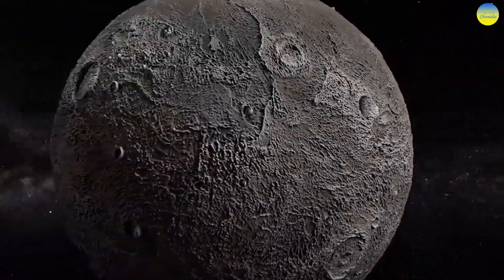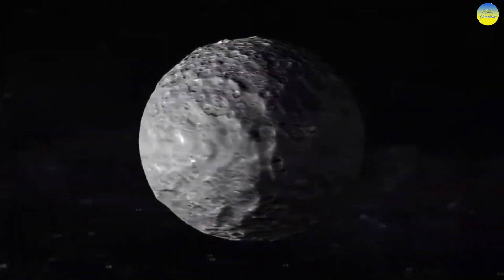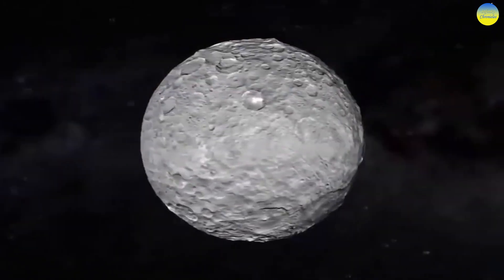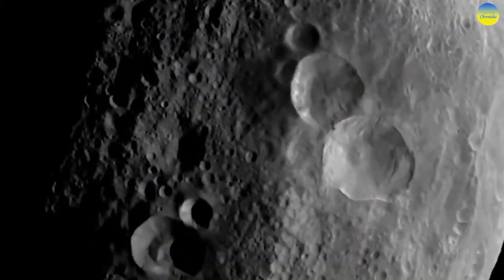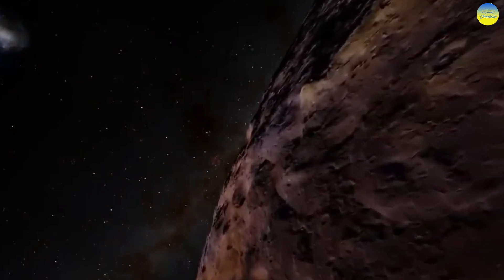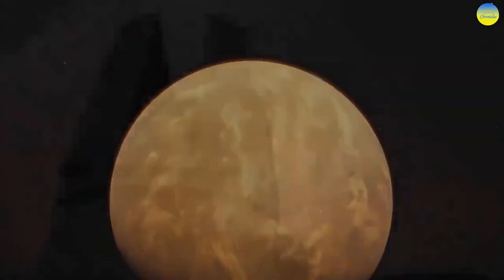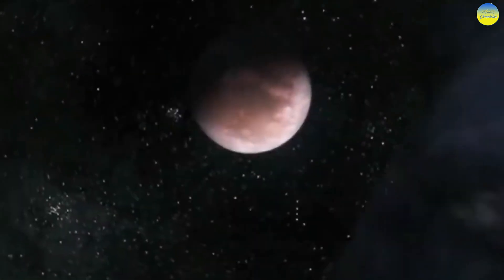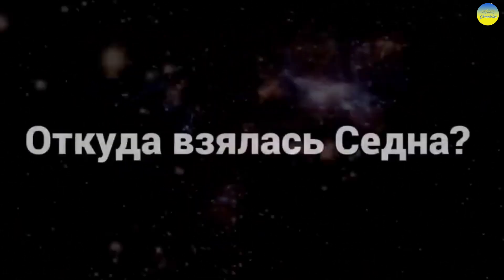Ceres, Pluto, Eris, Makemake, Haumea – an exploration of Dwarf Planets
Dwarf planets are celestial bodies that occupy a unique and intriguing space within our solar system. These objects, smaller than the traditional planets like Earth and Jupiter but larger than asteroids, have captivated astronomers and space enthusiasts alike. In this exploration, we delve into the characteristics, discoveries, and significance of five notable dwarf planets: Ceres, Pluto, Eris, Makemake, and Haumea.

Ceres: The Closest Dwarf Planet

Ceres, the closest dwarf planet to the Sun, holds the distinction of being the largest object in the asteroid belt between Mars and Jupiter. It was discovered in 1801 by Italian astronomer Giuseppe Piazzi and later reclassified as a dwarf planet in 2006. Ceres has a diameter of about 590 miles (940 kilometers) and is composed mostly of water ice and rock.

One of the most intriguing features of Ceres is the bright spots discovered on its surface. These spots turned out to be deposits of sodium carbonate, hinting at the possibility of subsurface water reservoirs and a potential for microbial life. NASA's Dawn spacecraft, which orbited Ceres from 2015 to 2018, provided valuable data and insights into this enigmatic dwarf planet.

Pluto: The Demoted Ninth Planet

Pluto, once considered the ninth planet in our solar system, faced reclassification as a dwarf planet in 2006, sparking a lively debate among astronomers and the public. It has a diameter of approximately 1,475 miles (2,377 kilometers) and orbits the Sun in a highly elliptical path, sometimes taking it closer to the Sun than Neptune.

Pluto's surface is a mix of frozen nitrogen, methane, and carbon monoxide, giving it a distinctive reddish hue. Its largest moon, Charon, is so significant that some refer to the Pluto-Charon system as a binary dwarf planet. New Horizons, a spacecraft launched in 2006, conducted a historic flyby of Pluto in 2015, providing unprecedented images and data about this distant world, including its stunning heart-shaped feature named Tombaugh Regio.

Eris: A Planet's Challenger

Eris, discovered in 2005, played a pivotal role in the reevaluation of Pluto's planetary status. It is about 1,445 miles (2,326 kilometers) in diameter, making it similar in size to Pluto. Eris resides in the Kuiper Belt, a region beyond Neptune populated by icy bodies and dwarf planets.

Eris is particularly interesting due to its highly eccentric orbit and its moon, Dysnomia. The discovery of Eris prompted the International Astronomical Union (IAU) to reassess the criteria for classifying planets, ultimately leading to Pluto's reclassification as a dwarf planet.

Makemake: The Distant Ice Dwarf

Makemake, named after the creation deity of the Rapa Nui people of Easter Island, is another Kuiper Belt object. It was discovered in 2005 and has a diameter of approximately 870 miles (1,400 kilometers). Makemake's surface is predominantly covered in frozen methane, giving it a strikingly white appearance.

This distant ice dwarf is known for its lack of significant features, which makes studying it a challenge. Nevertheless, astronomers continue to gather data to learn more about Makemake and its role in the outer reaches of our solar system.

Haumea: The Elongated Wonder

Haumea, named after the Hawaiian goddess of childbirth, is one of the most peculiar dwarf planets. Discovered in 2004, Haumea has a highly elongated shape, resembling a stretched-out football. Its dimensions are approximately 1,218 miles (1,960 kilometers) in length and 406 miles (655 kilometers) in width.

This elongation is thought to be the result of Haumea's rapid rotation, completing a full rotation in just four hours. It also boasts two known moons, Hi'iaka and Namaka. Haumea's composition includes a mix of water ice, rock, and possibly even crystalline ice.

The Significance of Dwarf Planets

Dwarf planets like Ceres, Pluto, Eris, Makemake, and Haumea offer valuable insights into the diversity of our solar system. Their varying sizes, compositions, and orbital characteristics challenge our understanding of planetary formation and evolution.

Additionally, the study of these distant worlds provides essential context for exoplanet research. By examining the properties and behaviors of dwarf planets within our solar system, astronomers gain valuable knowledge that can be applied to deciphering the properties of exoplanets in other star systems.

In conclusion, dwarf planets represent a fascinating category of celestial bodies within our solar system. They challenge our definitions of planets and contribute to our understanding of the complex processes that shape our cosmic neighborhood. As technology advances and missions like New Horizons continue to explore these distant worlds, we can anticipate even more exciting discoveries that shed light on the mysteries of our solar system.